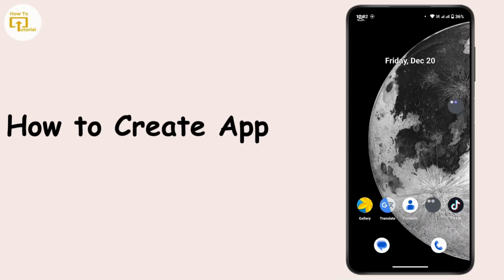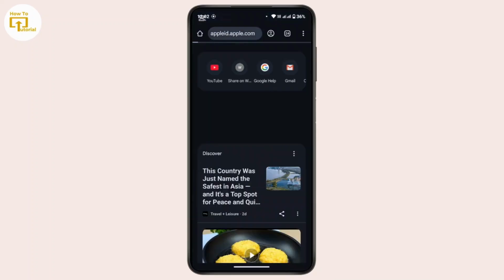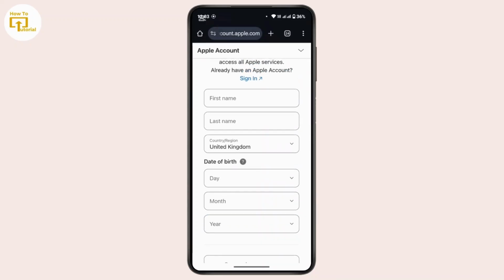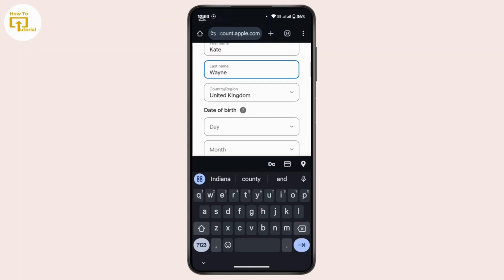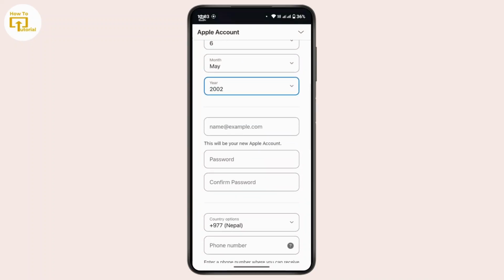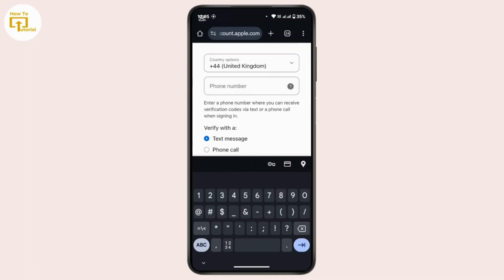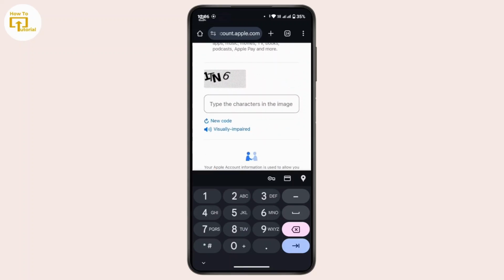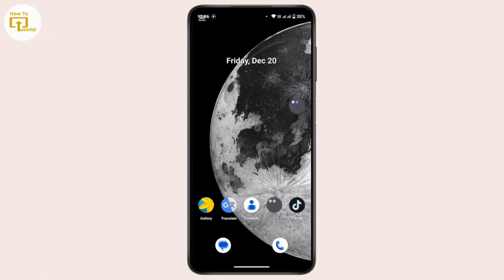How to Create Apple Id on Android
Learn how to create an Apple ID on your Android device in just a few simple steps. Follow our detailed guide to set up your Apple ID using a browser, fill in your details, and verify your account seamlessly. Start using your Apple ID on any Apple device today!

Chapters (Timestamp):
00:00:00 - Introduction
Learn how to create an Apple ID on an Android device step by step.

00:00:10 - Open Browser
Open a browser on your Android device to begin the process.

00:00:25 - Visit Apple ID Website
Type in appleid.apple.com in the search URL and tap search.

00:00:35 - Navigate to Create Account
Tap the drop-down next to "Apple Account" and select "Create Your Apple Account."

00:00:50 - Fill Out Personal Information
Enter your first and last name, and select your country or region.

00:01:10 - Provide Birthdate and Gmail
Enter your date of birth and provide your Gmail account.

00:01:30 - Create and Confirm Password
Create a strong password and confirm it.

00:01:45 - Add Phone Number for Verification
Choose your country and enter your phone number. Select a verification method.

00:02:00 - Complete CAPTCHA and Verify
Enter CAPTCHA characters, tap "Continue," and input the verification code sent to your phone.

00:02:25 - Apple ID Successfully Created
Your Apple ID is ready to use. Log in to your Apple device now!

00:02:35 - Conclusion